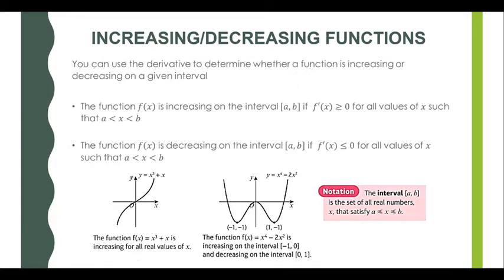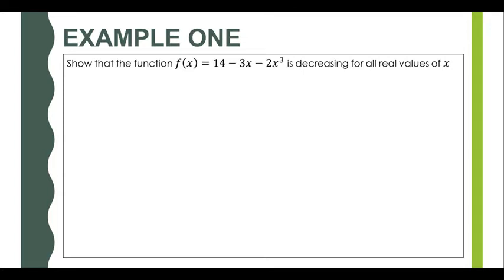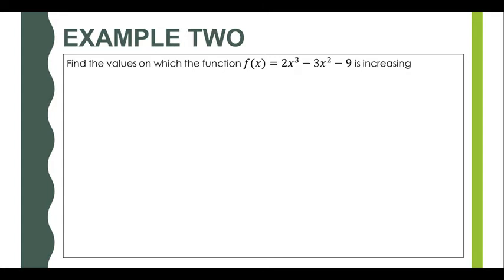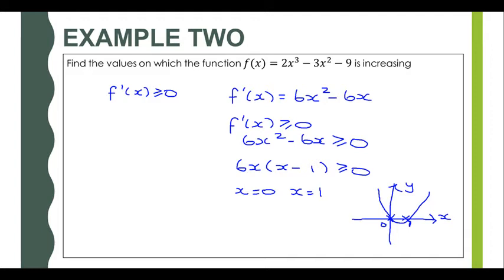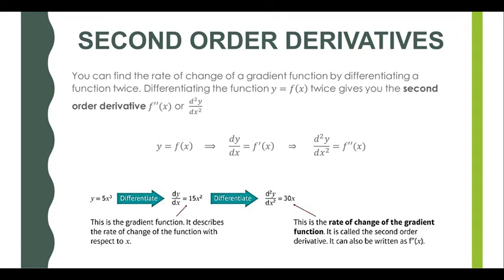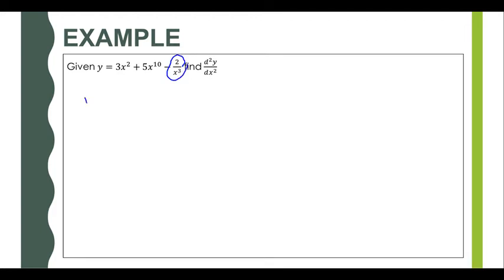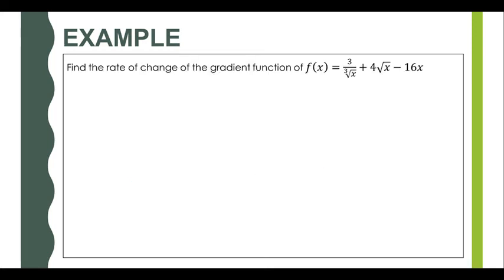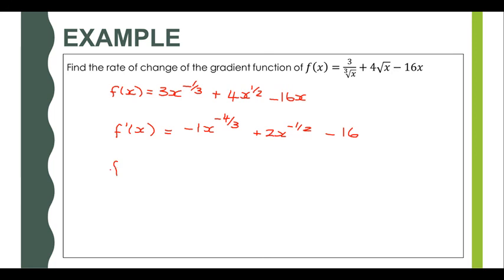07. Second order derivatives & increasing decreasing functions